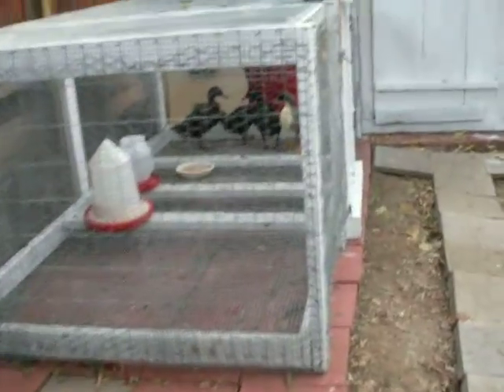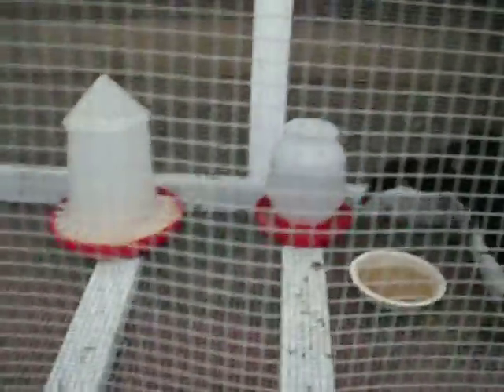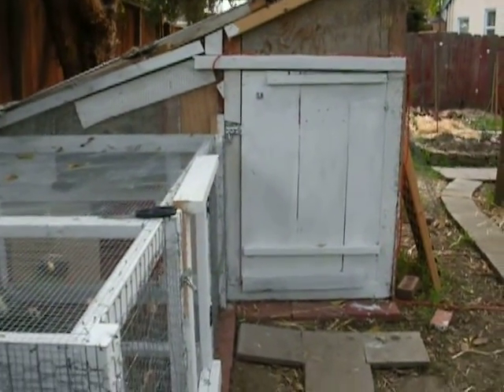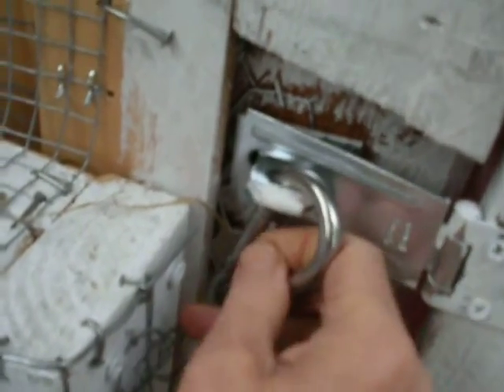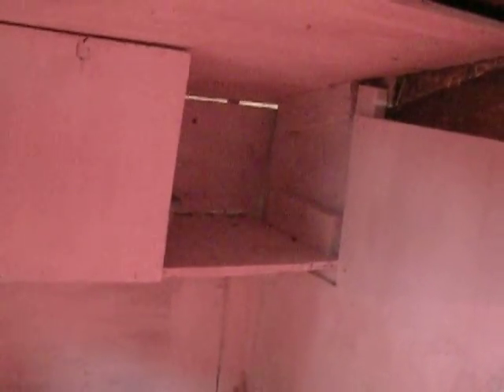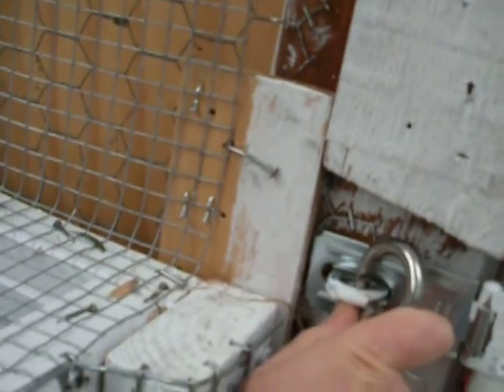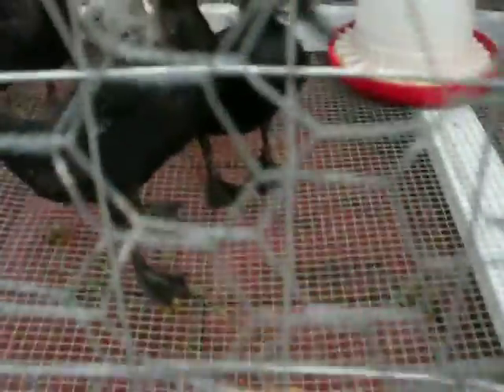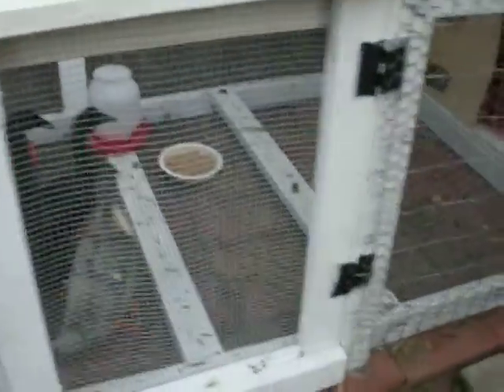Moving Ducklings Outdoors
Nearly 5-weeks old, still in the 50's at night, had to make sure it was both warm, and 100% raccoon-proof. The ducks have most of their adult feathers, but not all. They were confused (they are babies), and after dark they remained outside in the "run" area of their coop, avoiding the "duck-house;" which is where the heat & shelter is. They called to me through the living room window, so I  ended up crawling into the duck-house, myself. I talked, offered greens, and coaxed them inside. After that, they were happy.